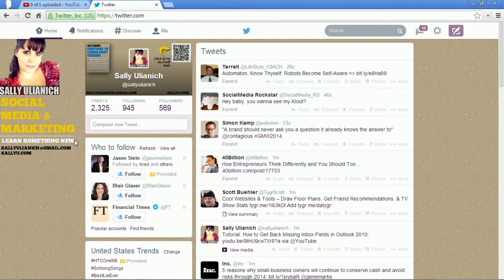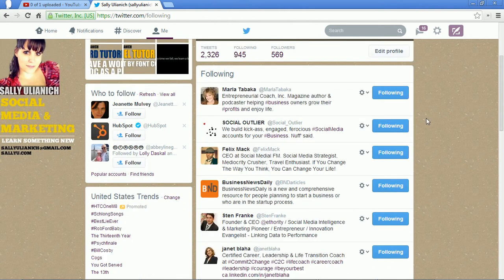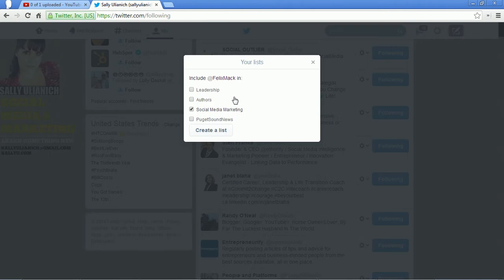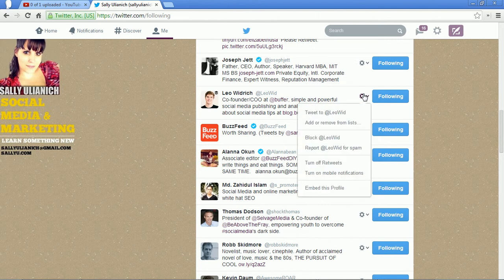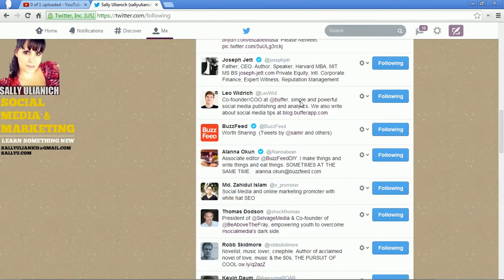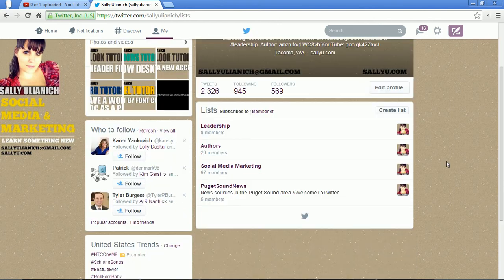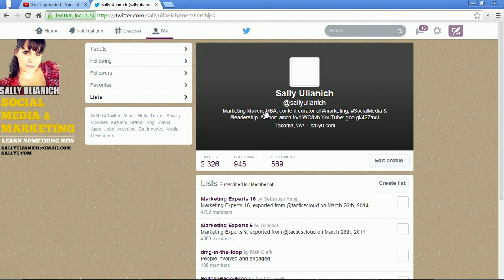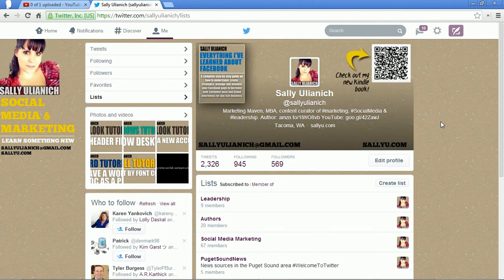How to Add Users to Twitter Lists, Create Lists & See What Lists You're On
In this video, I show you how to add people to lists in Twitter, how to create lists in Twitter and how to see what lists you're on in Twitter.